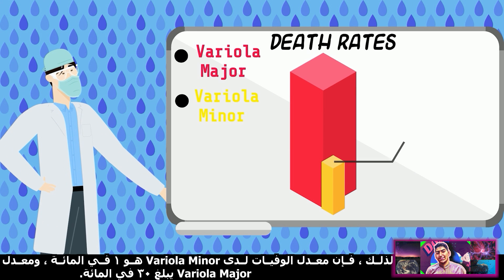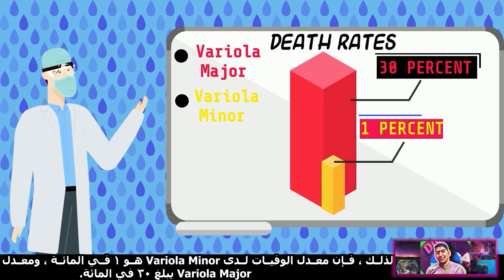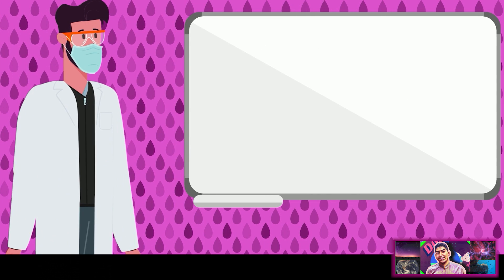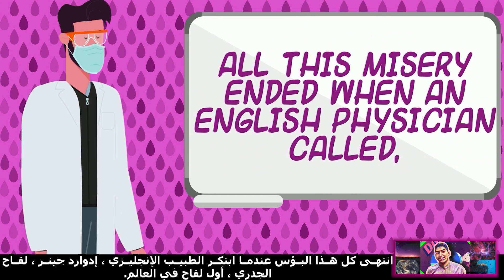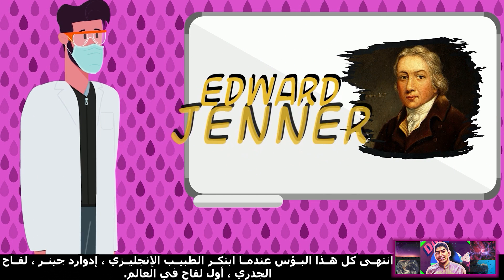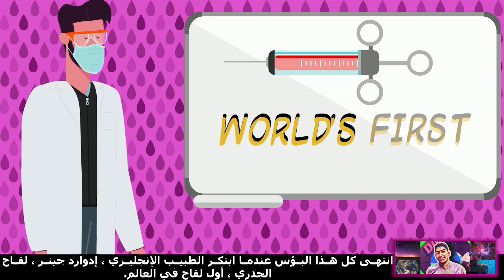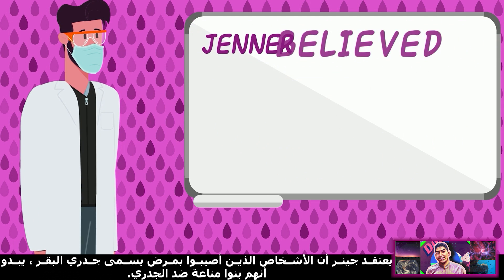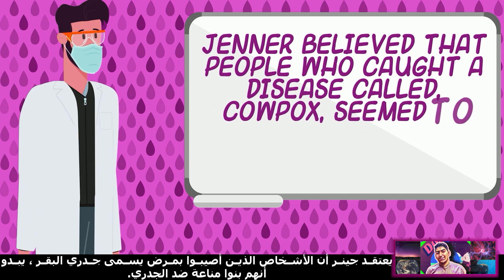Discover What Is Smallpox And How It Created the World's First Vaccine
This video shows everything about Smallpox and the first vaccine.
This was a school STEM project.
My group members were shy to come on Youtube, so I swapped their voice-over with mine.
Thanks for helping me cross the 100 subscribers mark, and I hope you will help me in crossing the 1000 mark this year.
Peace out!